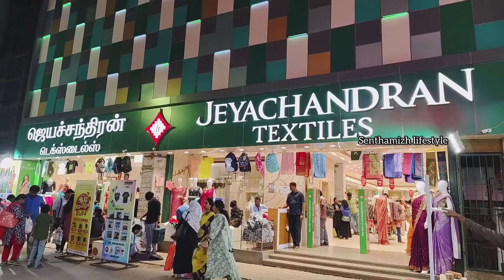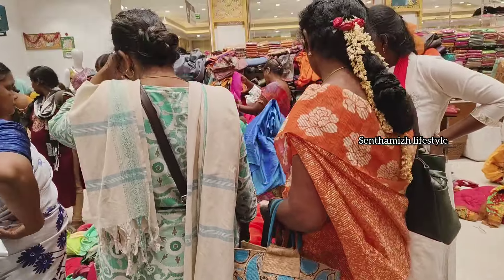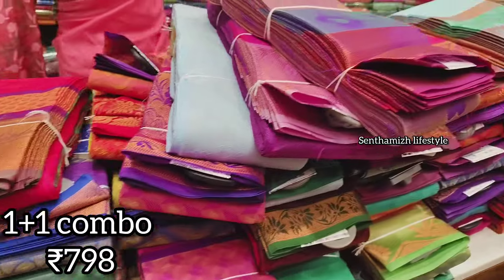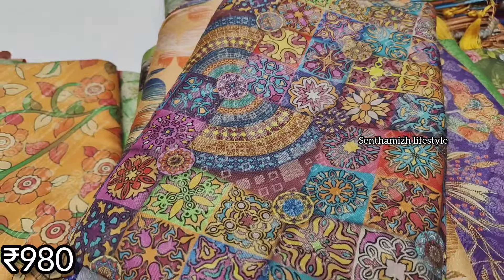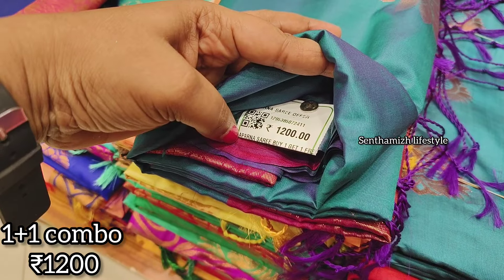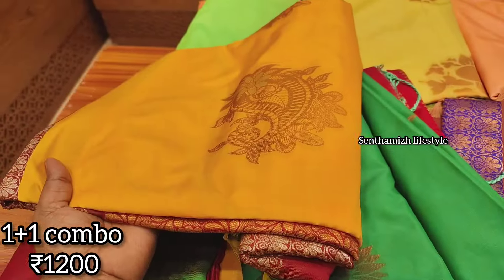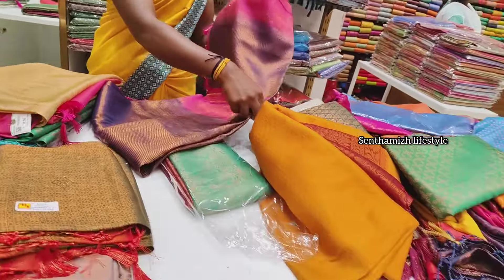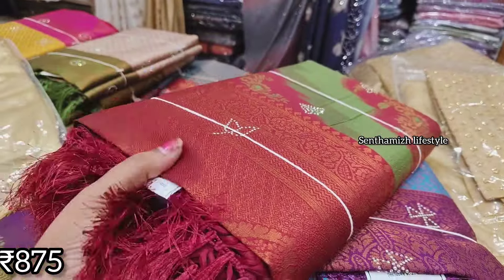ஆடி தள்ளுபடி🔥Jeyachandran Textiles Tnagar 😍 buy1 Get1 Free sarees 💥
T.nagar shopping 😍 Jeyachandran Textiles

shop address:
Jeyachandran textiles
no.27, Ranganathan street
T. nagar
Chennai-17

Keep supporting our channel videos🙏😍